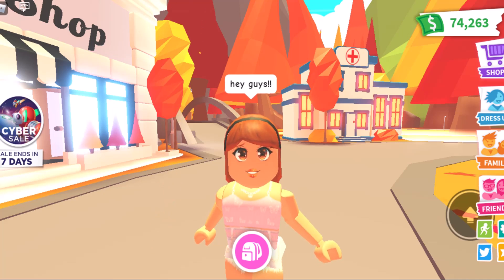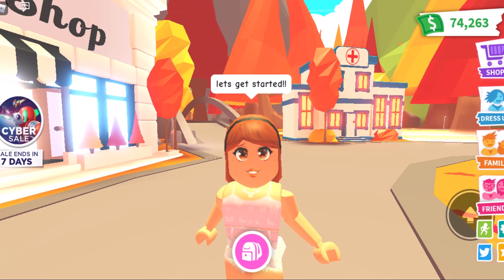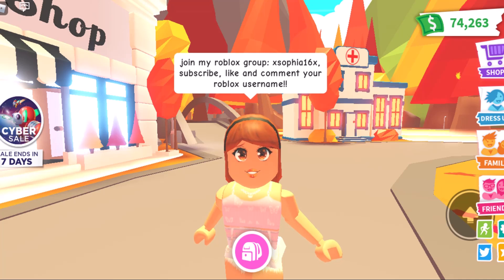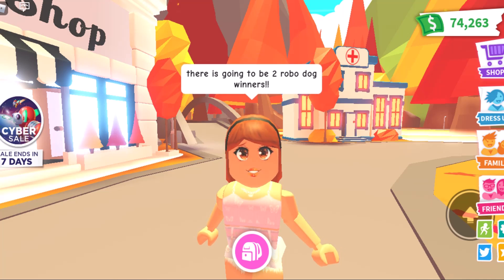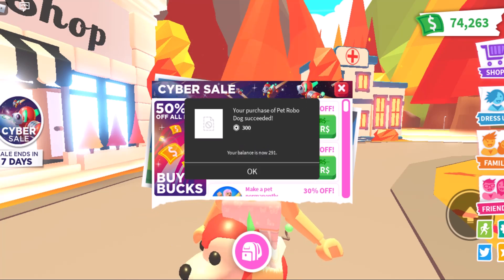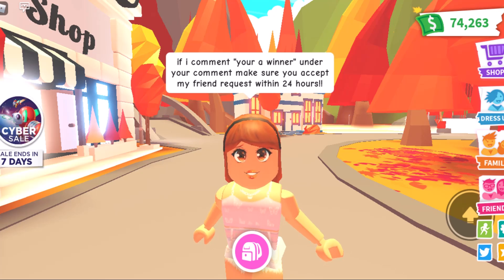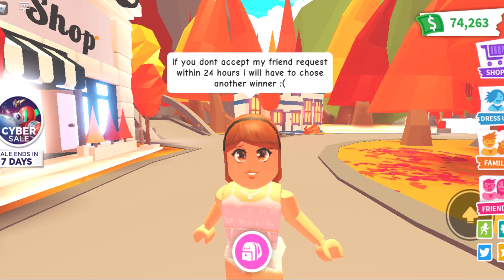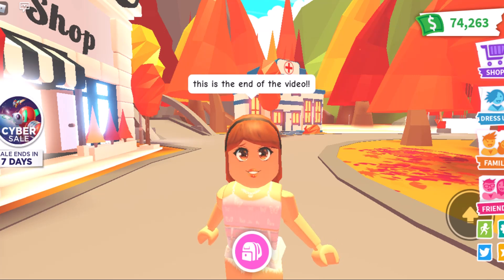HOW TO GET A FREE LEGENDARY ROBO DOG IN ADOPT ME (ROBLOX)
🤍Hey guys!! In todays video i showed you how to get a FREE LEGENDARY ROBO DOG in adopt me!!🤍